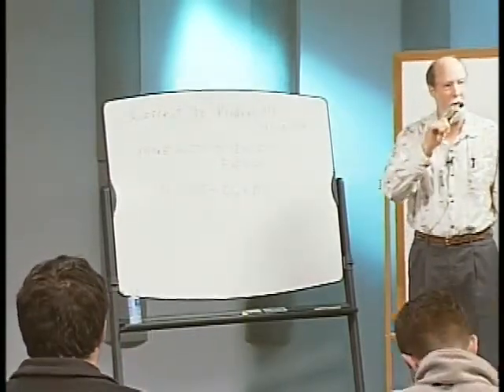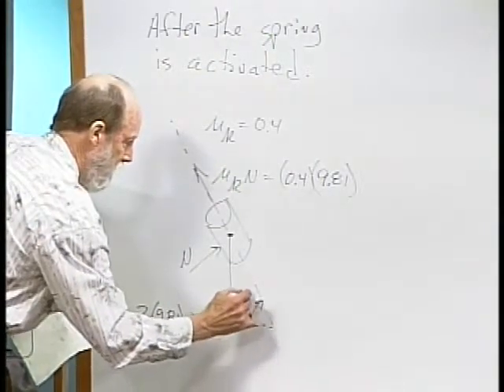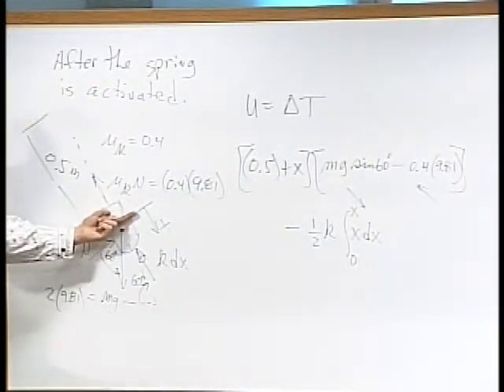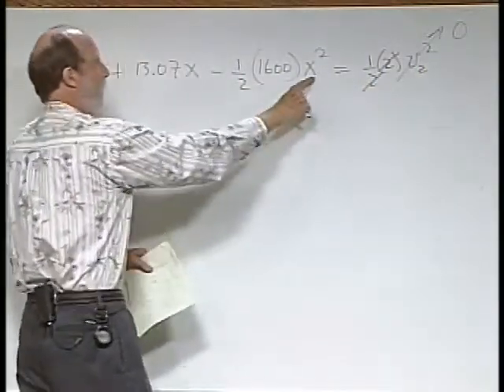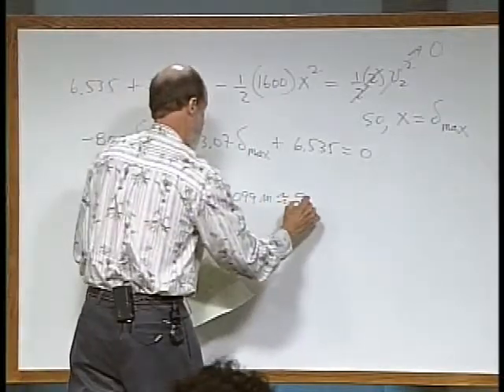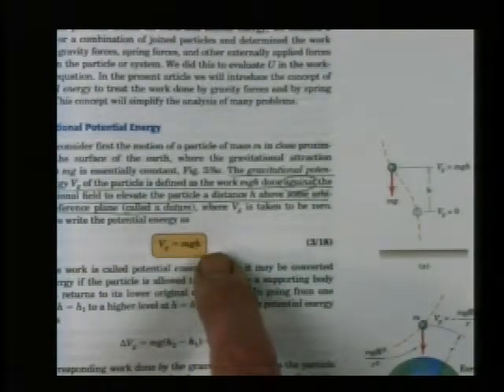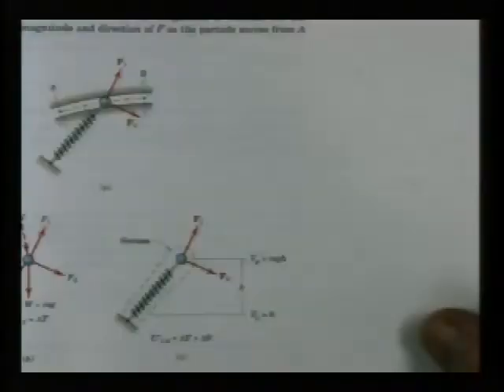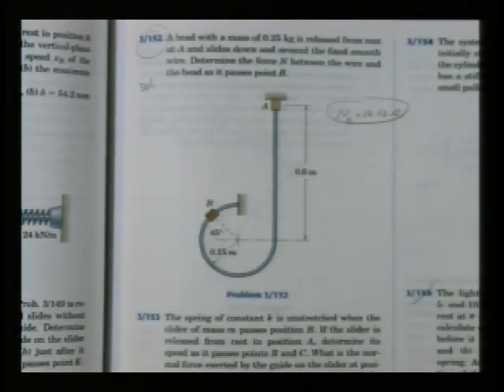Math Engineering 212 - Section 15 - Working w Potential Energy - Part 1